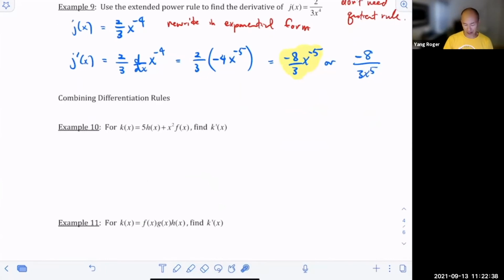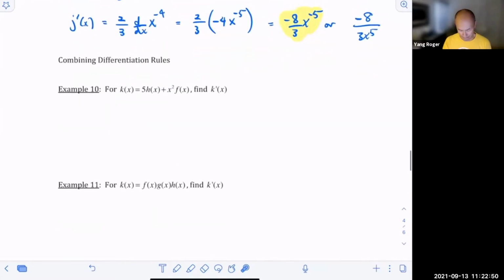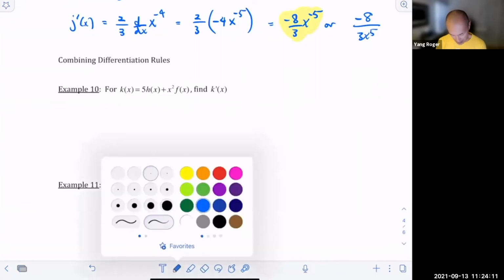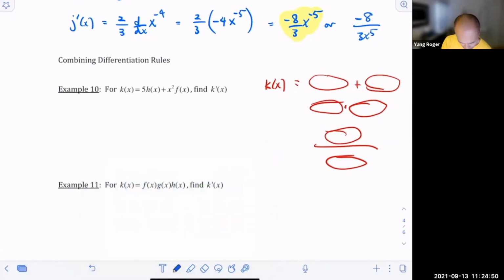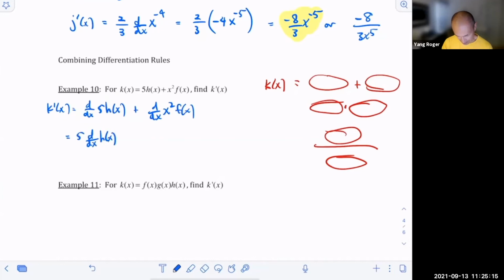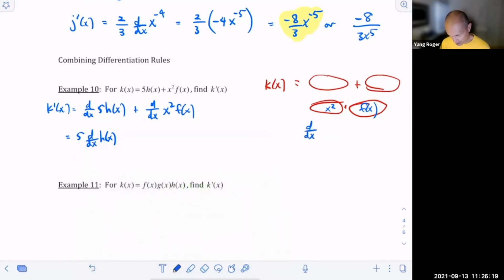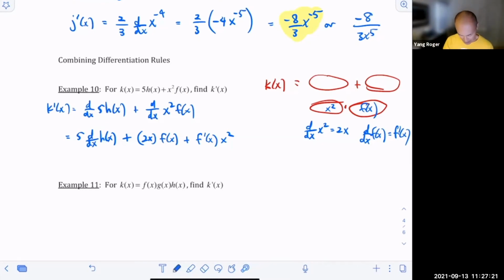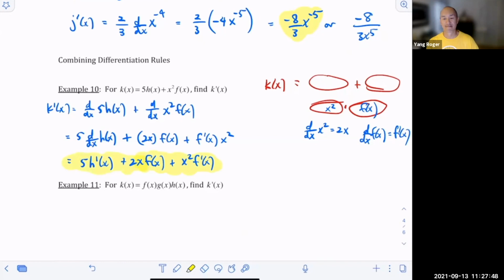2.3.4 Example 10